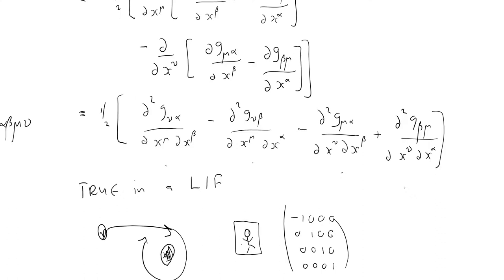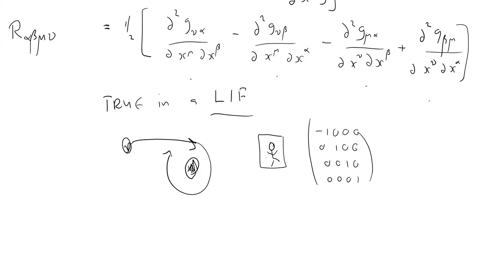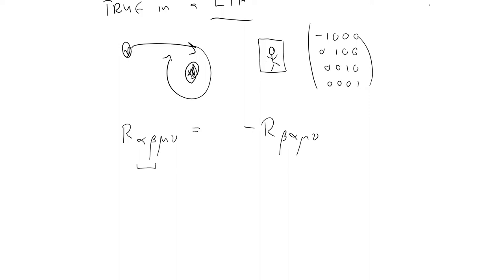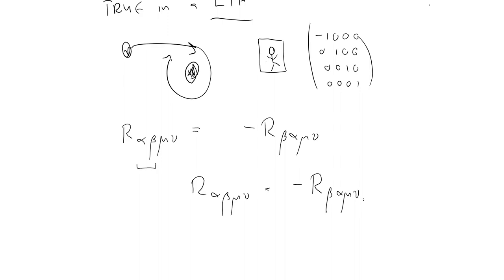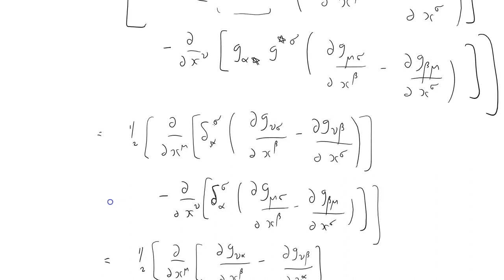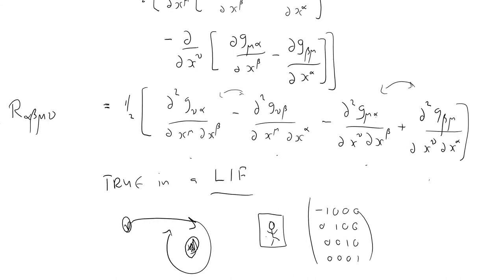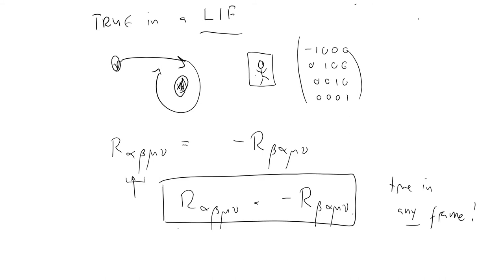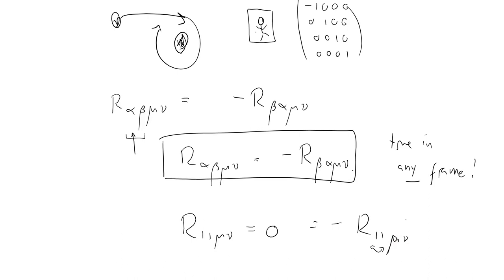GRSS 117 Riemann Christoffel tensor revisited part four